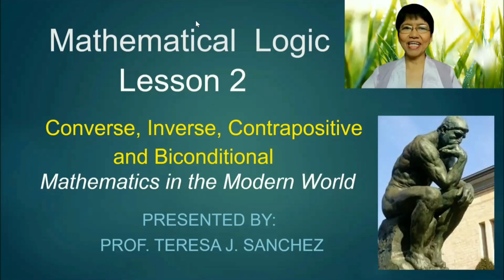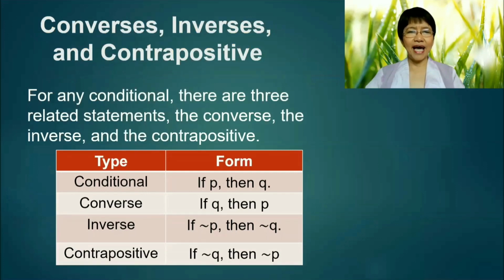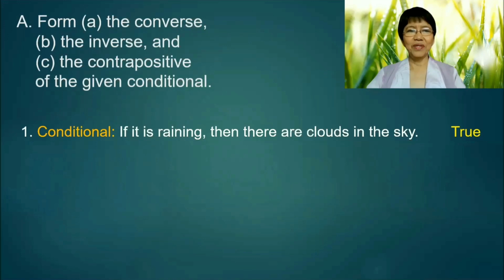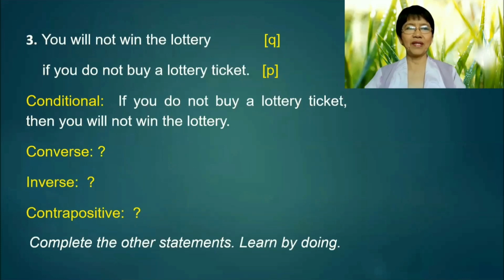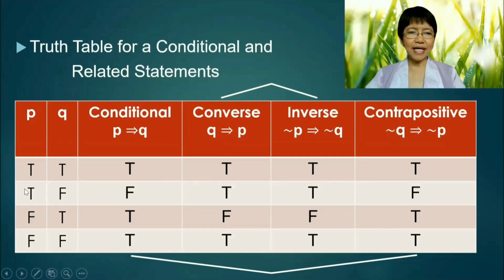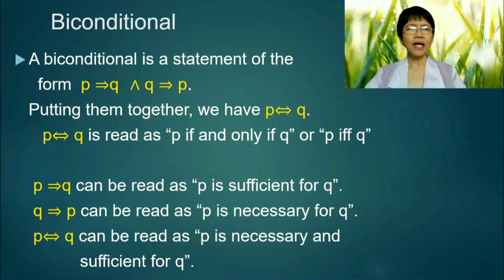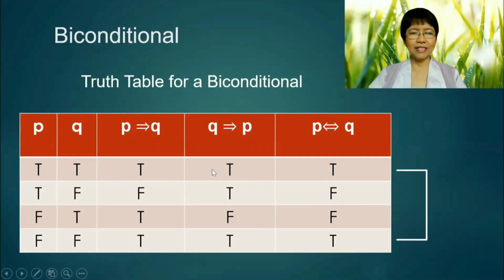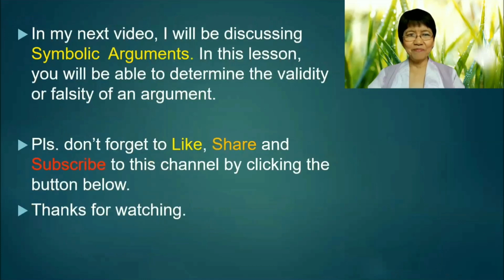Mathematical Logic Lesson 2 - CONVERSE, INVERSE, CONTRAPOSITIVE and BICONDITIONAL MMW